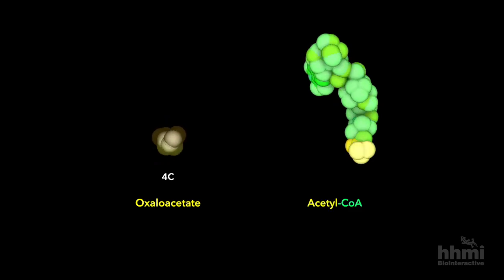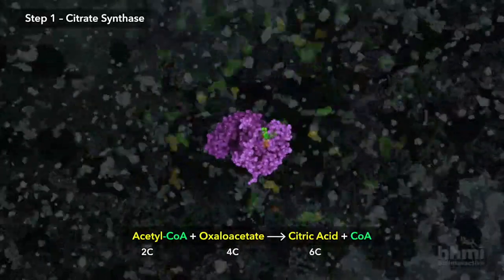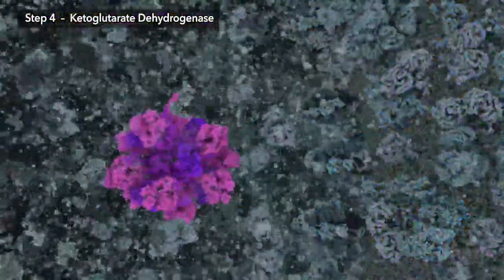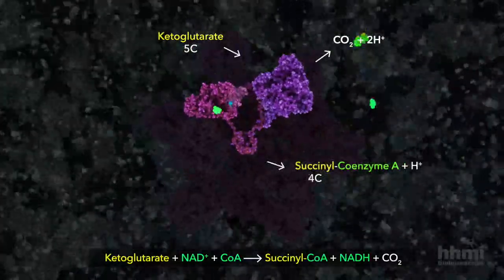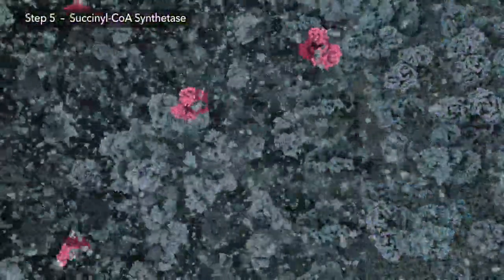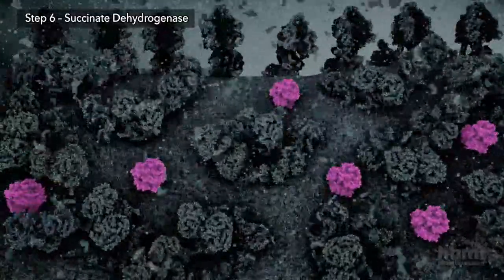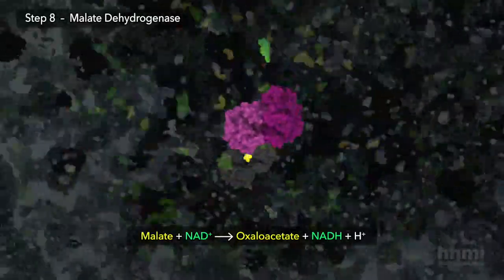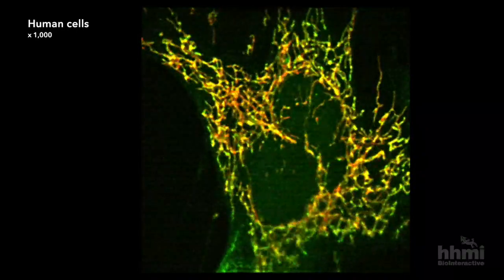CITRIC ACID CYCLE